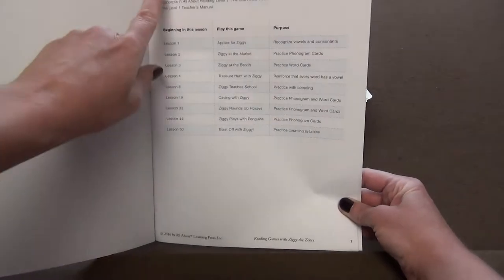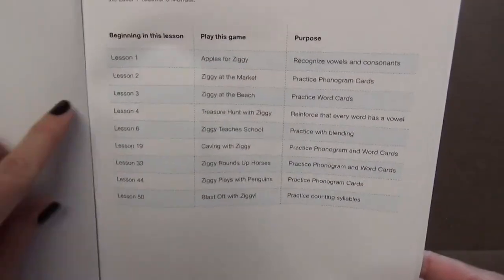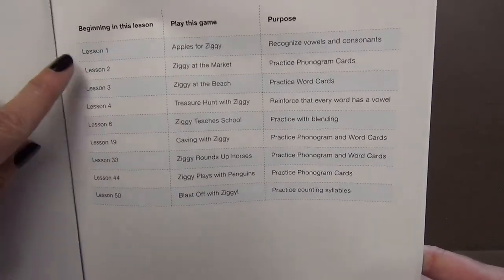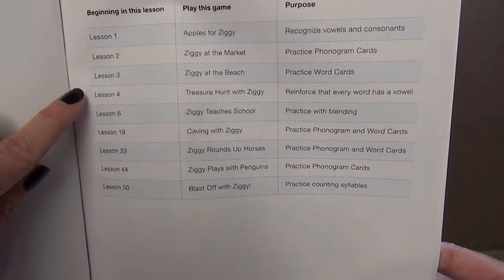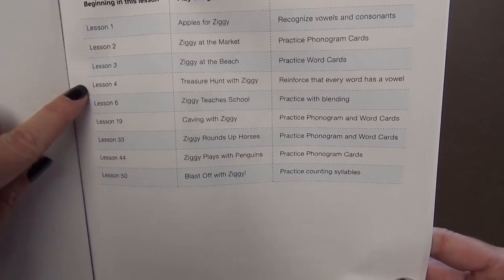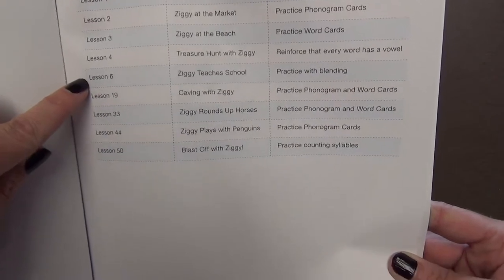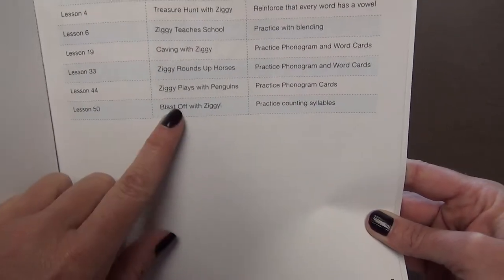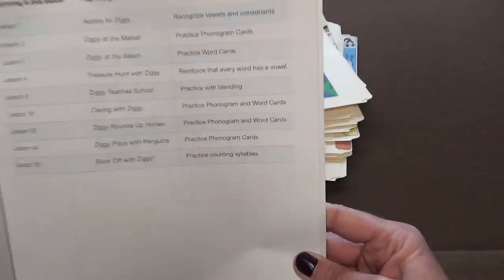All About Reading Level 1 || Reading Games with Ziggy the Zebra || Homeschool Curriculm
This video is a flip-through of the supplemental purchase from All About Reading Level 1 - Reading Games with Ziggy Zebra.
If you used the pre-reading program from All About Reading you know all about Ziggy the Zebra.  This supplemental program brings Ziggy along with you during Level 1 Reading through reading games that will delight the child.

All items were purchased with my own funds, and all opinions are my own and what works for our family.